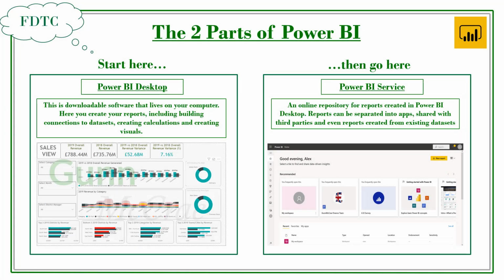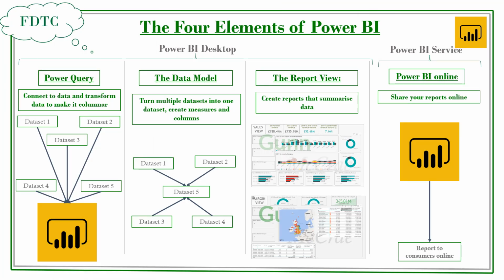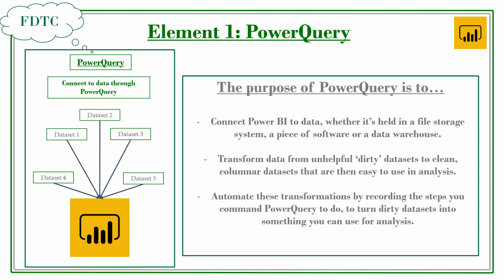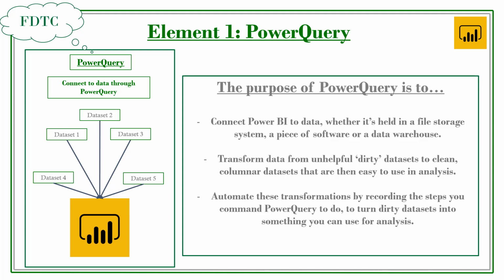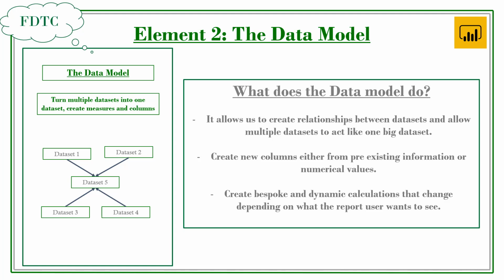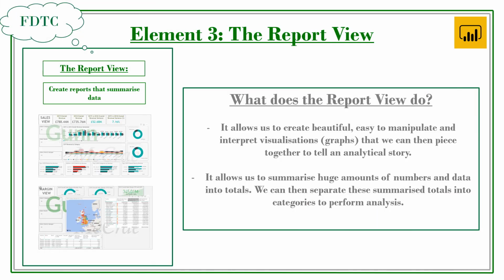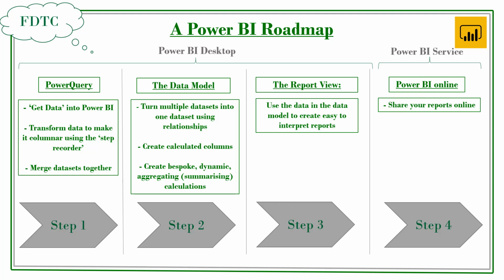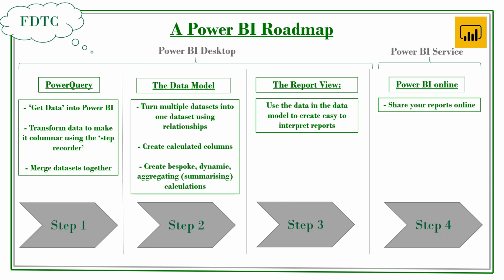The Four Elements of Power BI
In this video we're going to start looking at the 2 parts of Power BI; Power BI Desktop and the Power BI Service. We'll then look at how these 2 parts are separated into 4 elements; Power Query, the Data Model, the Report View and Power BI Online. We'll get an overview of the purpose of each of these elements so that we can have a look at them in detail in Power BI Desktop in the following lesson.
Welcome to this second video of a free 3 hour Power BI course, that will take you first through:

- an introduction to what Power BI is and how it works,
- the four elements of Power BI, being Power Query, the Data Model, the Report View and Power BI Online.

Once we've got our Power BI theory under wraps, we then go through how to create a full Power BI report from start to finish. We'll then publish the report to Power BI online, and learn how to refresh the Power BI report with an updated dataset. We'll even have time to see a refresh error and find out why it's happened and how to fix it.
Full disclosure: this report is the first of four reports in the full course 'Living With Power BI' . This video refers to four reports, but this free course will only cover the first report.